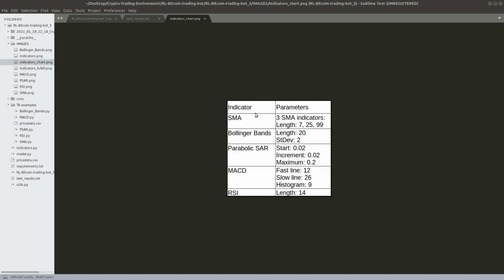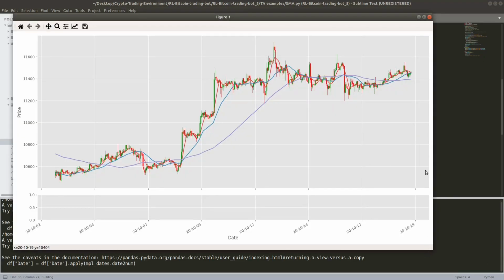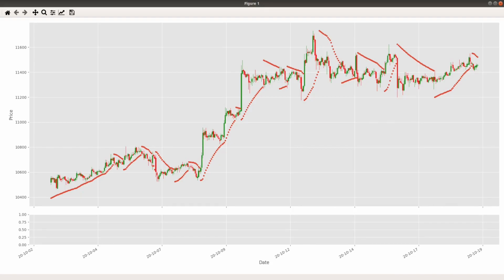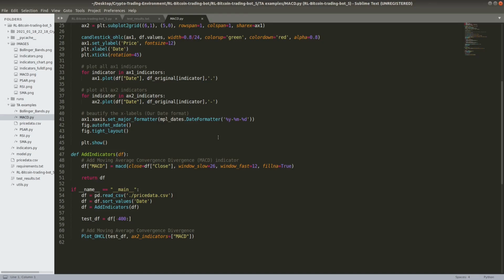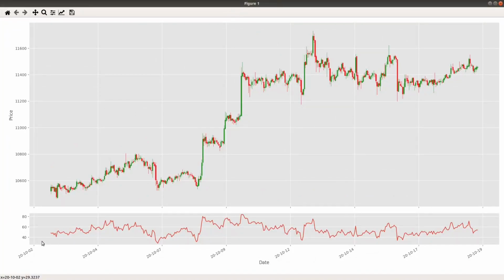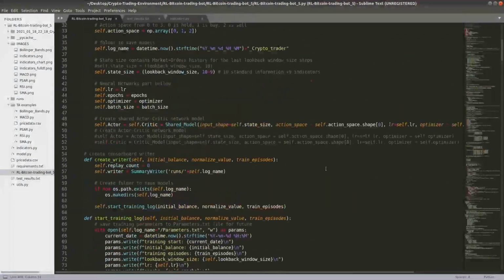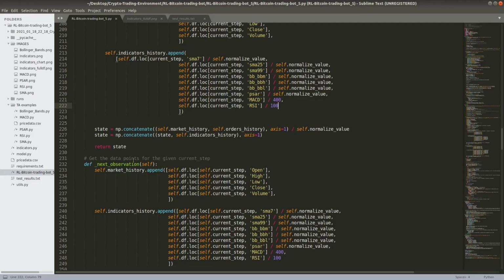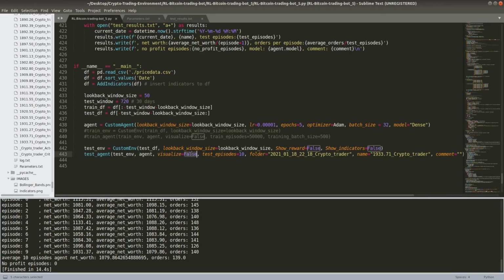Integrating Technical Indicators to Automated Bitcoin Trading Bot #5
In this tutorial, we'll integrate a few most popular technical indicators into our Bitcoin trading bot to make it learn even better decisions while doing automated trades in the market.

In my previous tutorials, we already created a python custom Environment to trade Bitcoin, we wrote a Reinforcement Learning agent to do so. Also, we tested 3 different architectures (Dense, CNN, LSTM) and compared their performance, training durations, and tested their profitability. Actually, I thought that probably there are no traders or investors who would be doing blind trades without doing some kind of technical or fundamental analysis, more or less everyone uses technical indicators. So I thought ok if we can create a trading bot doing some kind of profitable trades just from Price Action, maybe we can use indicators to improve our bot accuracy and profitability by integrating indicators? Let's do this!